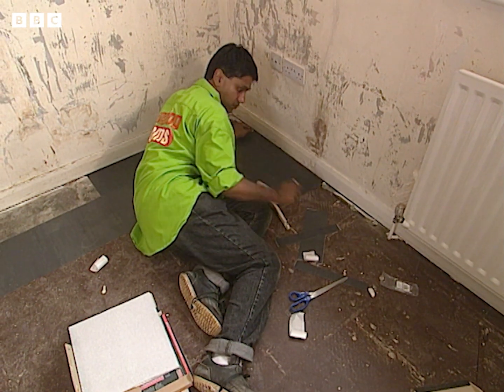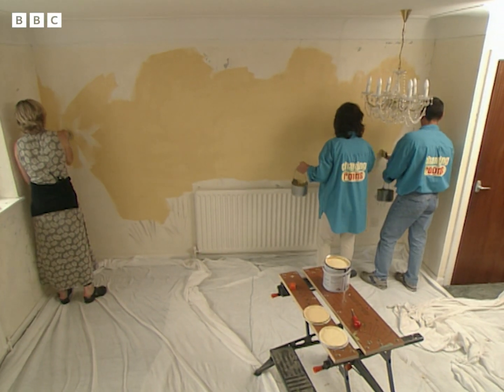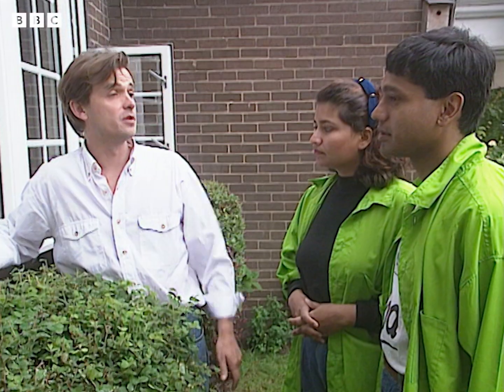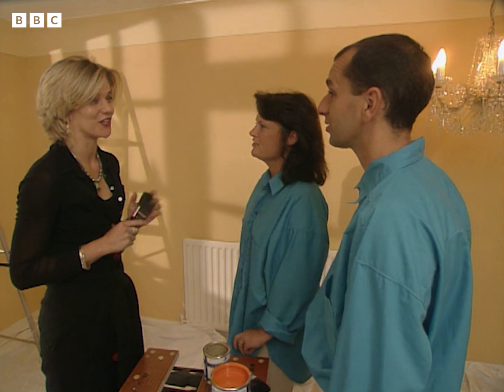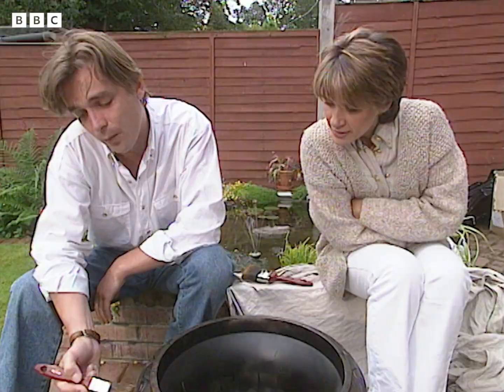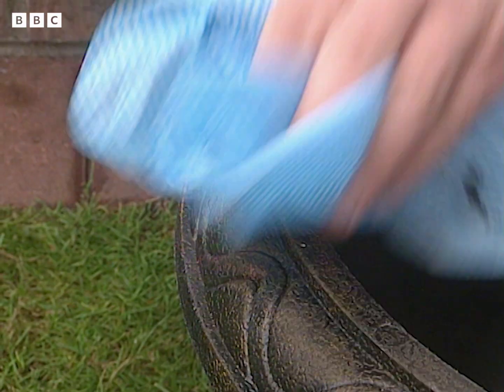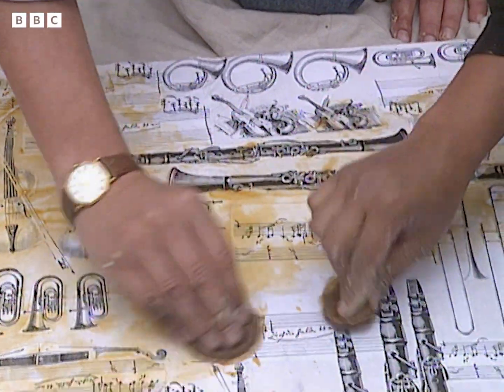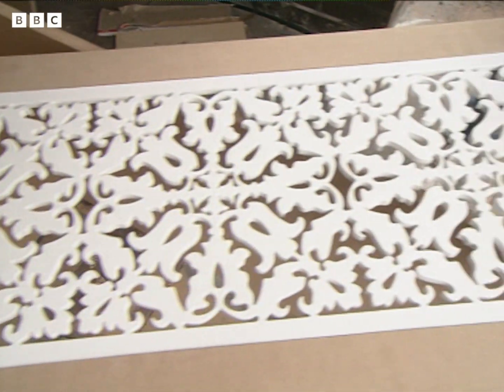90s DIY Throwbacks 🛠️: Dappled Walls, Funky Pots & Decoupage | Changing Rooms | BBC Playback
Relive the glory days of 90s DIY with dappled paint, quirky plant pots, and iconic decoupage! These retro hacks are so bold they deserve a comeback NOW.

Changing Rooms first aired in 1996.

MORE ABOUT CHANGING ROOMS:
Changing Rooms is the ultimate home makeover classic where neighbours swap spaces and transform each other's rooms—with often bold and surprising results.

MORE ABOUT PLAYBACK:
Step back in time with BBC Playback! Relive the best of the BBC as we revisit your favourite BBC shows, from classic dramas to iconic comedy gems and children's shows. This is your ultimate destination for a nostalgic journey down memory lane. Dive in and prepare for a new core memory to be unlocked.

This is a commercial channel from BBC Studios. Service information and feedback